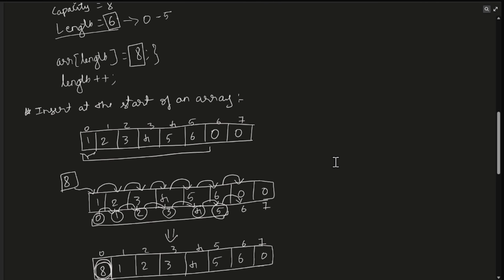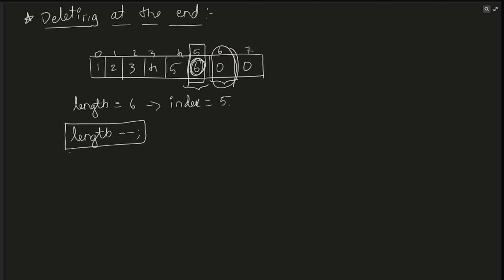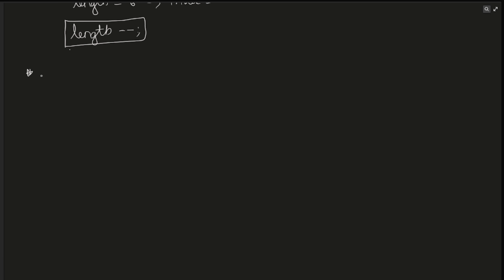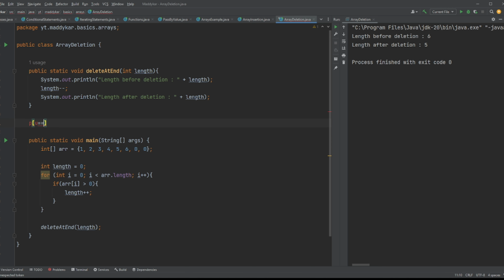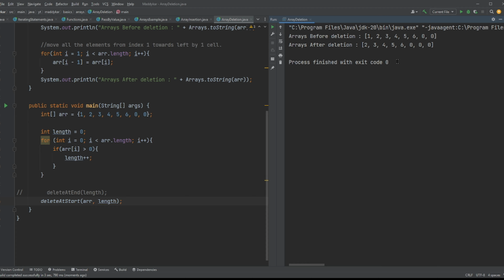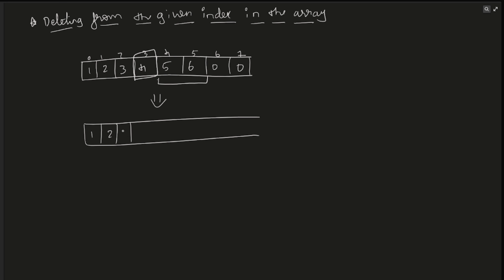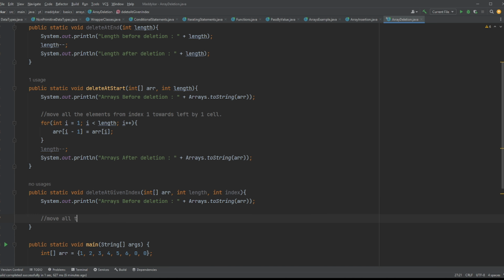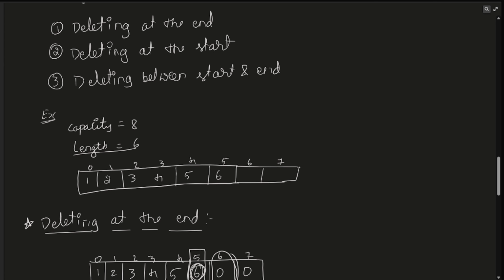Array Deletion | Learn Array Deletion in Java from Scratch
In this video, we will learn Array Deletion Operation in Java in a simple and beginner-friendly way.

📌 In this video, you will learn:
• What is array deletion
• Deleting an element at the end of an array
• Deleting an element at the start of an array
• Deleting an element at a given index
• Shifting elements after deletion
• Time complexity of array deletion